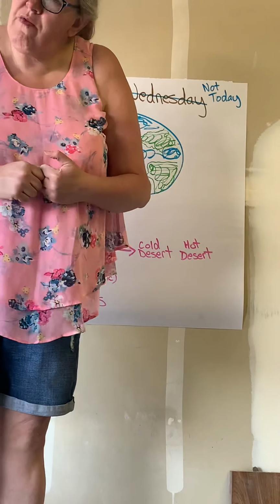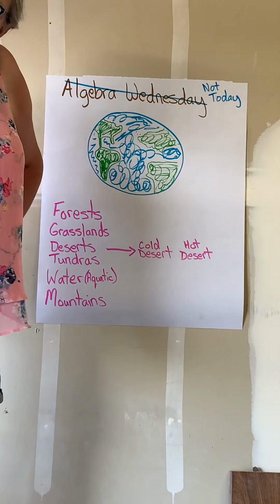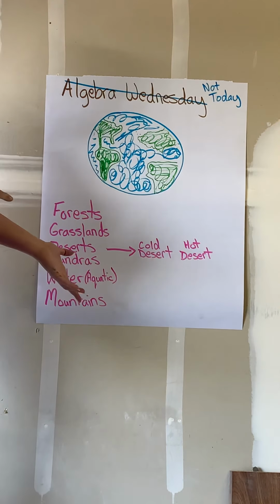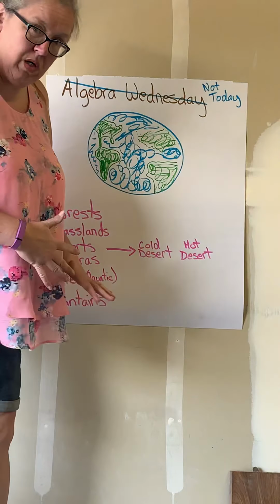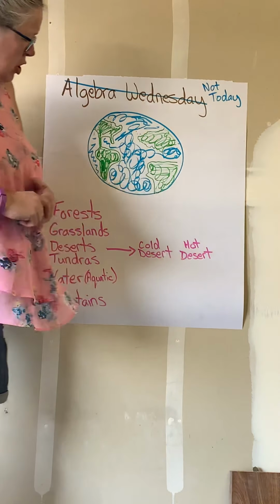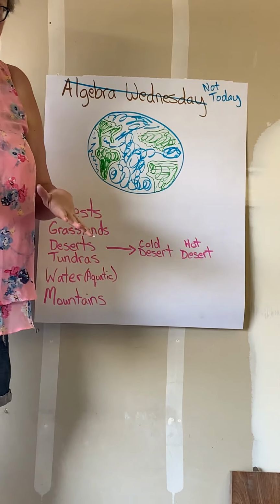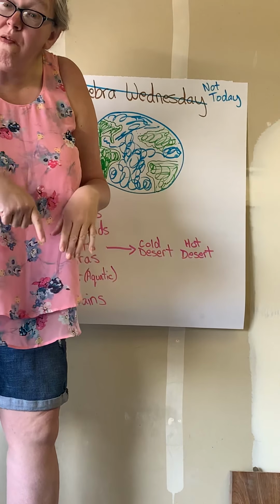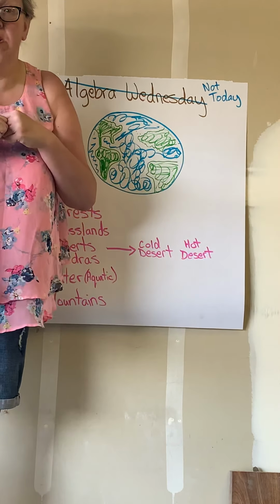Wednesday Science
The Earth is an amazing place